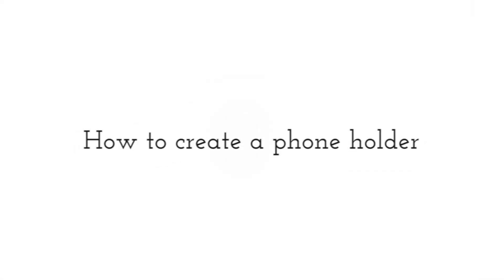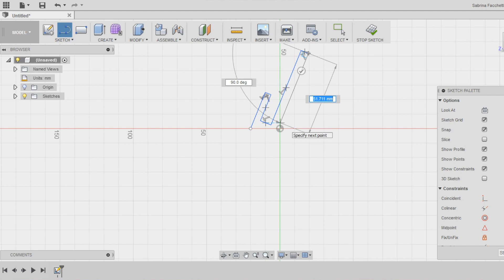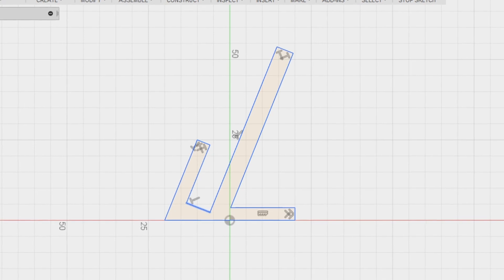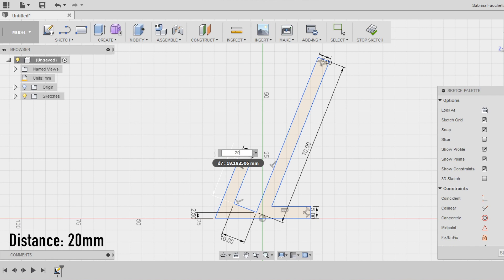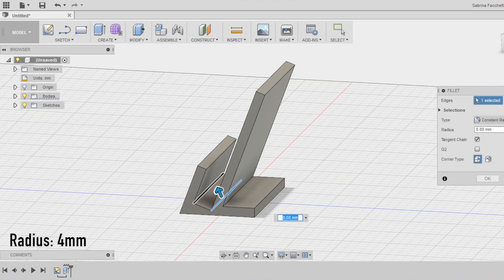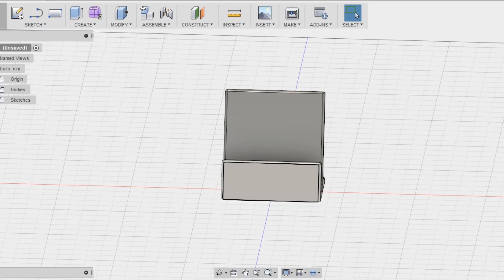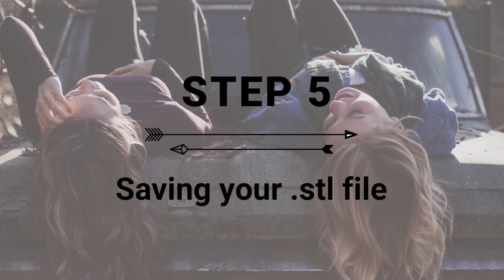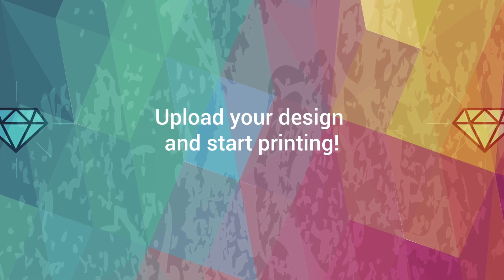Fusion 360: Phone Holder